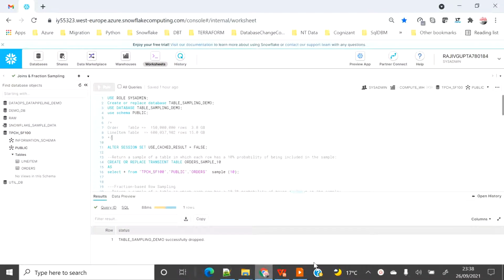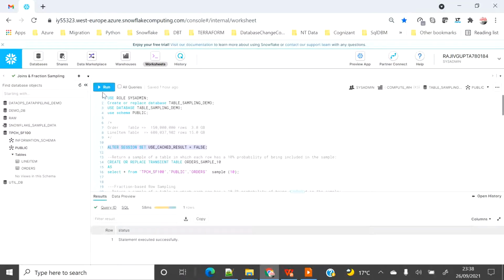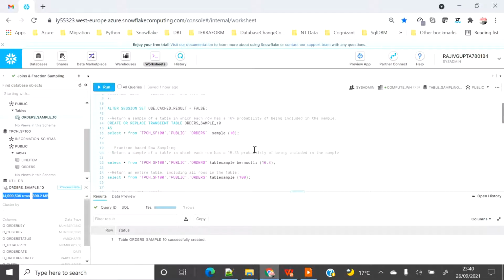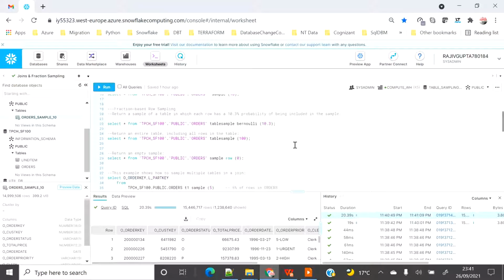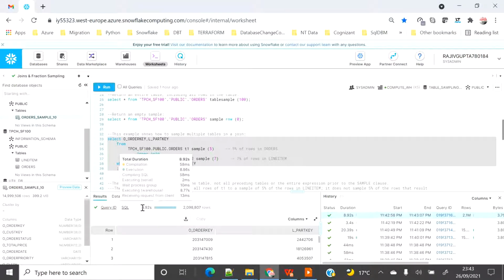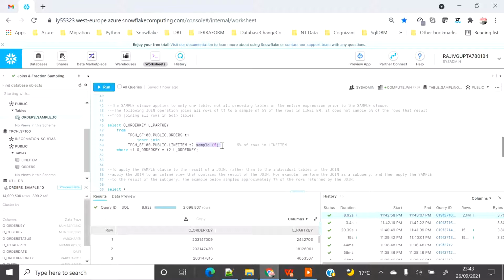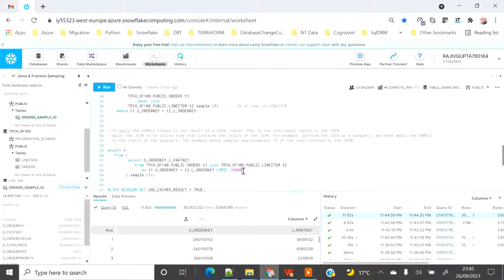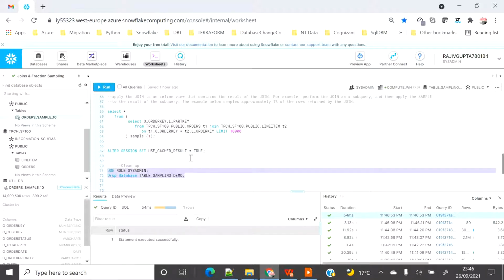Snowflake Table Joins & Fraction - Sampling | Rajiv Gupta Learn Everyday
Returns a subset of rows sampled randomly from the specified table. The following sampling methods are supported:
Sample a fraction of a table, with a specified probability for including a given row. The number of rows returned depends on the size of the table and the requested probability. A seed can be specified to make the sampling deterministic.

Sample a fixed, specified number of rows. The exact number of specified rows is returned, unless the table contains fewer rows.

SAMPLE and TABLESAMPLE are synonymous and can be used interchangeably.